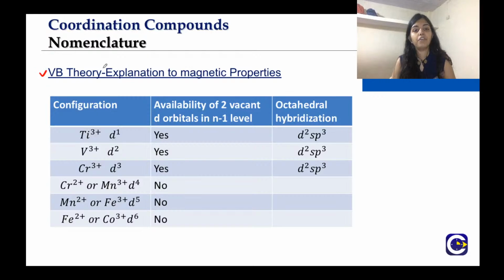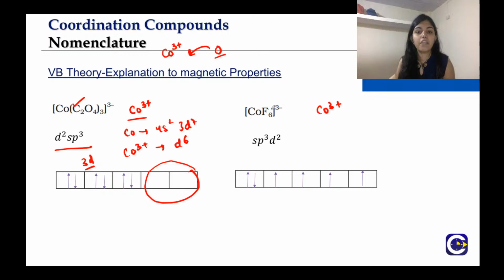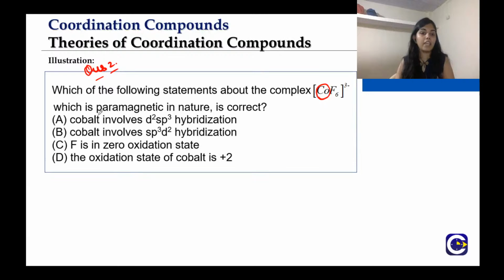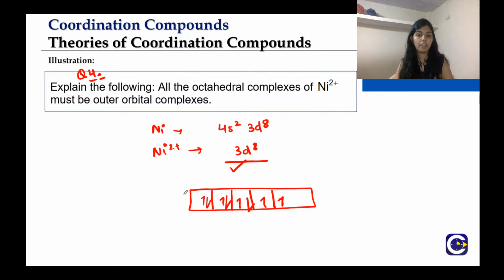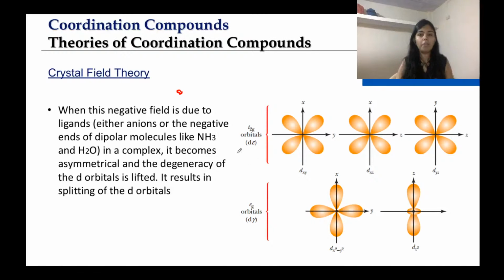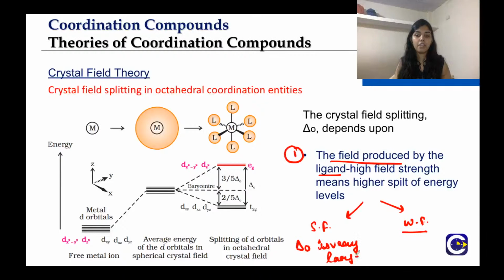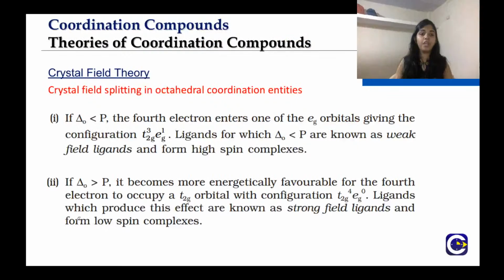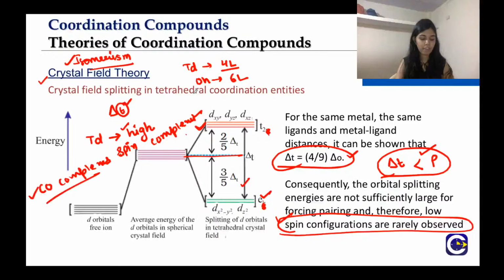Coordination Compounds-Session 5